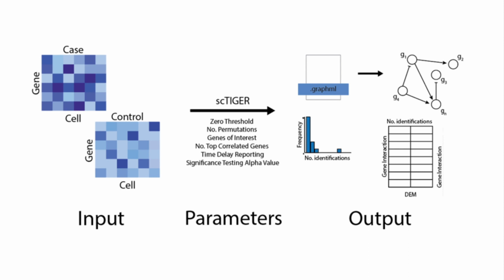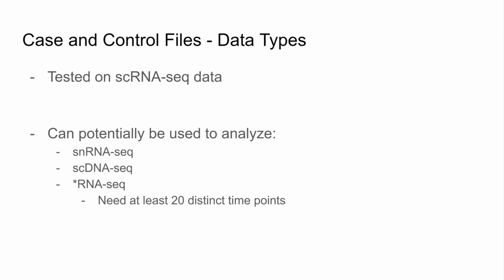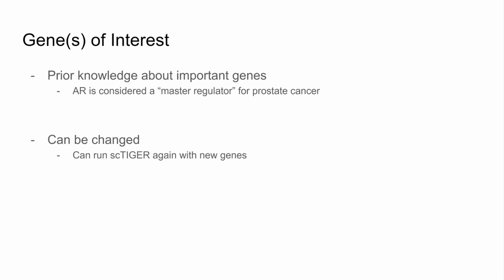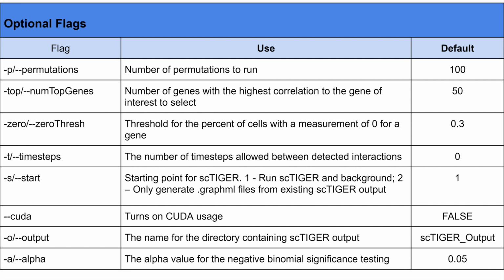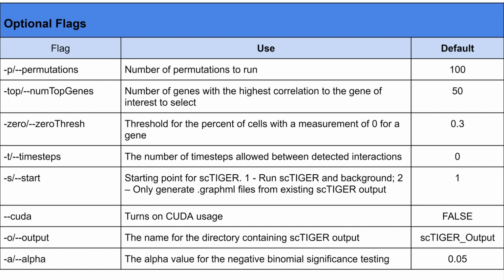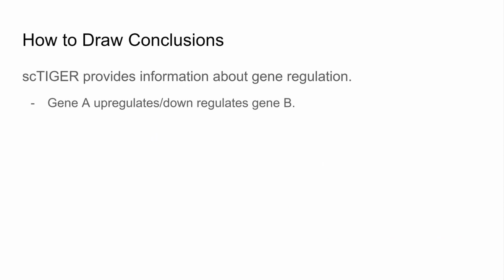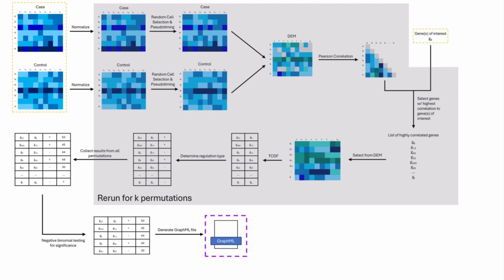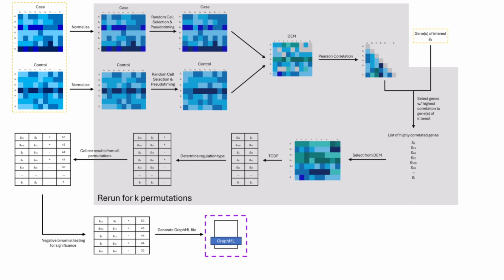How apply scTIGER for inferring gene regulatory networks from scRNA-seq datasets (by Madison Dautle)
Welcome to the second part of our scTIGER deep learning-based method introduction! In this video, we'll introduce how scTIGER works and how to use it for inferring Gene Regulatory Networks from your case-versus-control scRNA-seq datasets, achieving high performance and lower false positive rates.
Discover the power of scTIGER and revolutionize your research in single-cell analysis (scRNA-seq data). Don't forget to check out our groundbreaking paper for more insights and cite it in your work.
"Dautle, Madison, Shaoqiang Zhang, and Yong Chen. 2023. "scTIGER: A Deep-Learning Method for Inferring Gene Regulatory Networks from Case versus Control scRNA-seq Datasets" International Journal of Molecular Sciences 24, no. 17: 13339.